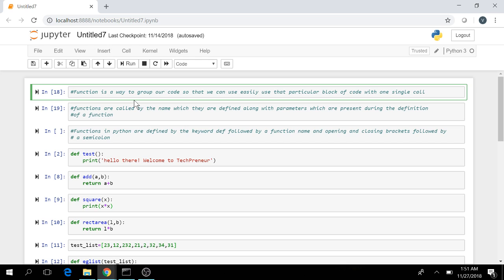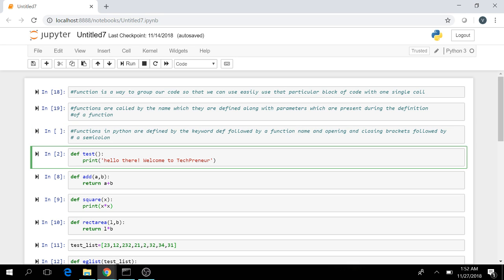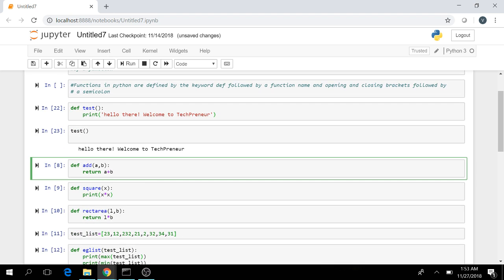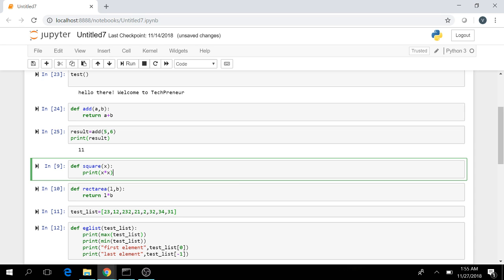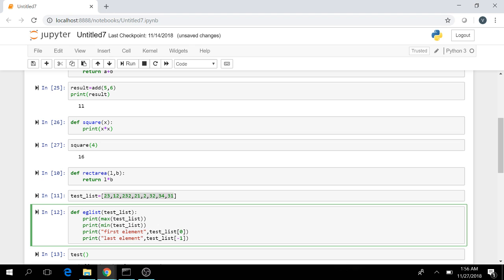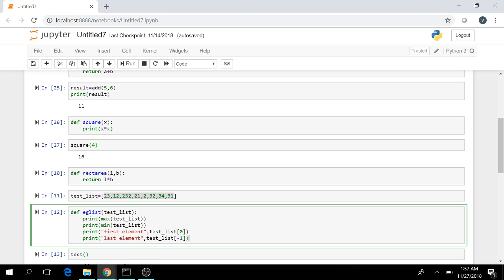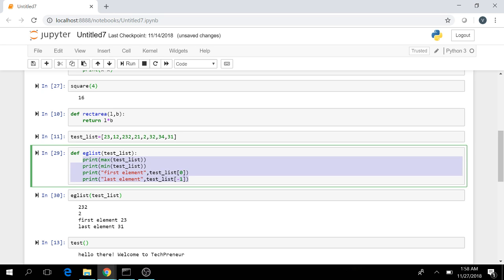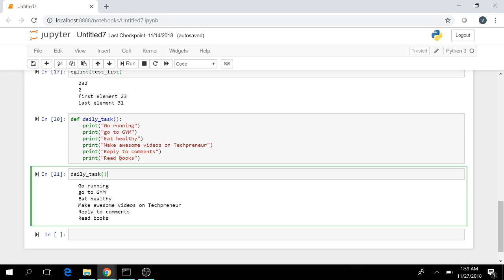Learn Python Quickly: Functions in python Explained | TechPreneur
Welcome to Learn Python Quickly series:
Functions in python is a really important topic and most widely used. So in this video, I will help you guys on 'How to use functions in python'.
If you guys have any problem in understanding, do follow simple steps:
1. Practice after you have watched that particular video
2.Comment in the comments section. I will try to help you guys
3. Take help of a friend who is familiar with programming

I would suggest Just practice a lot. Practice makes a man perfect. Do not ever copy-paste your code. Type it by seeing. This will keep you interested in programming